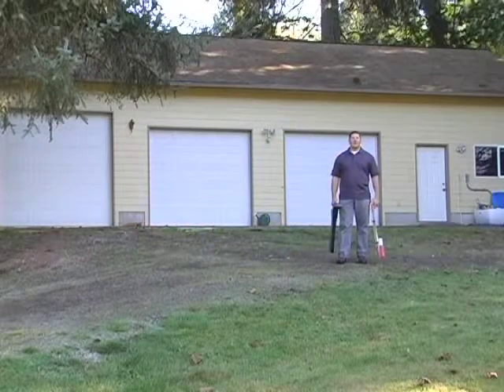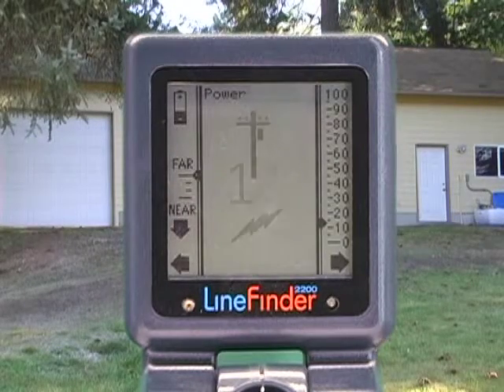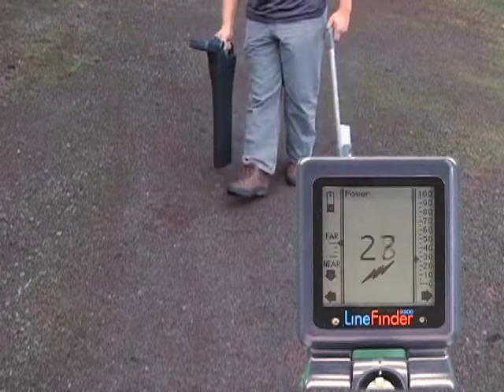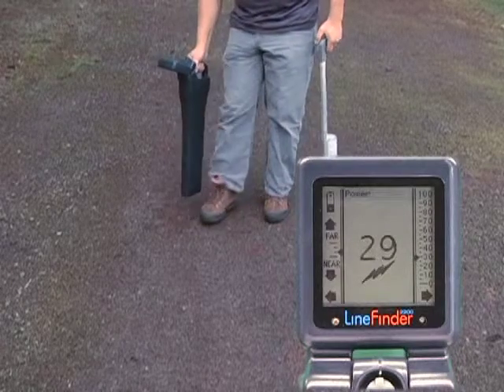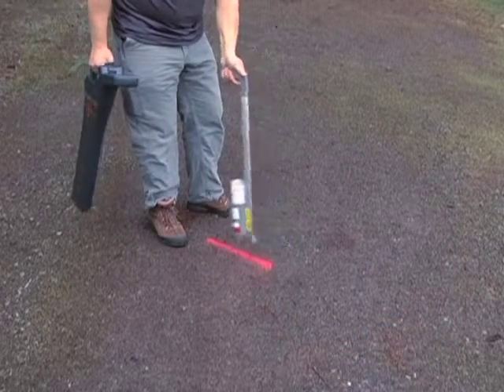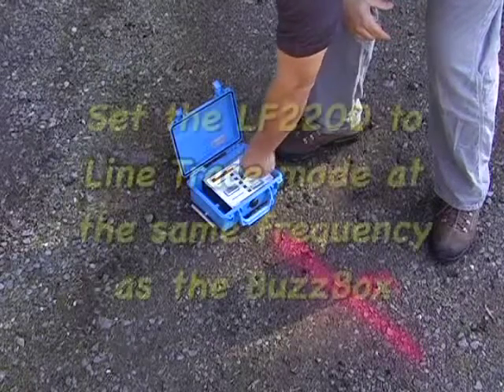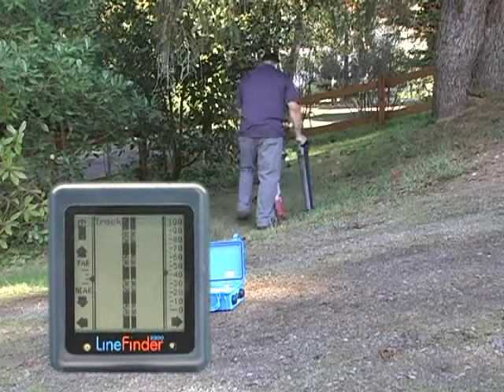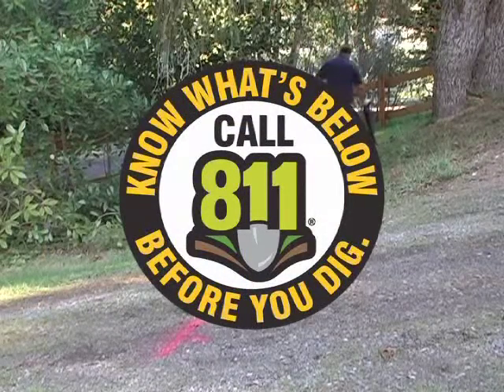Power Mode with LF2200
How to detect unknown power lines with Prototek equipment